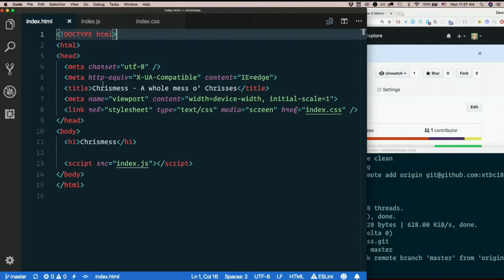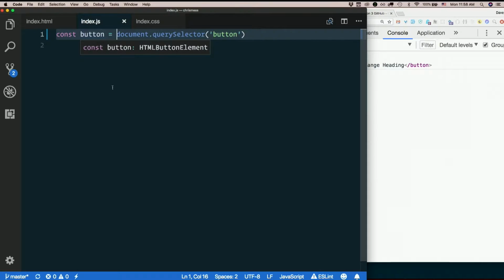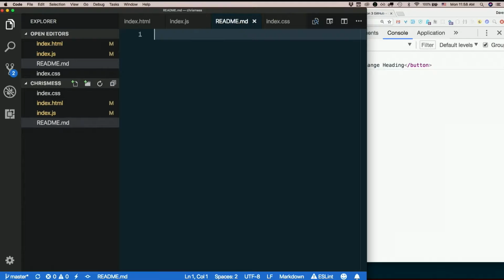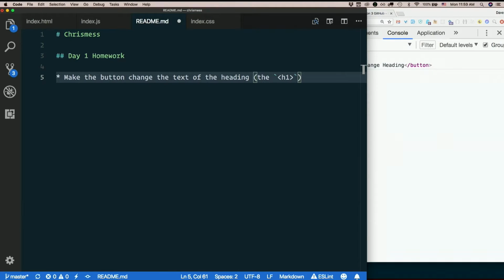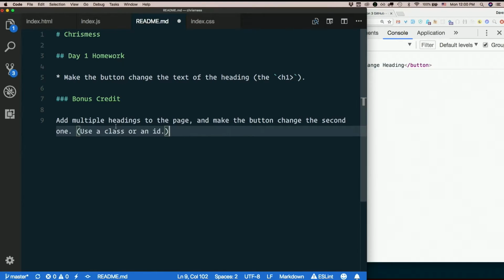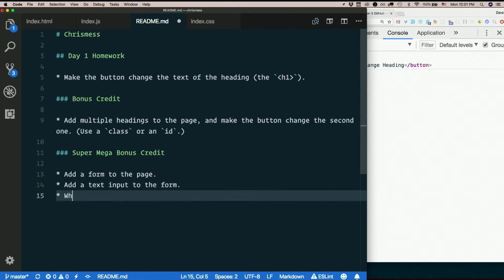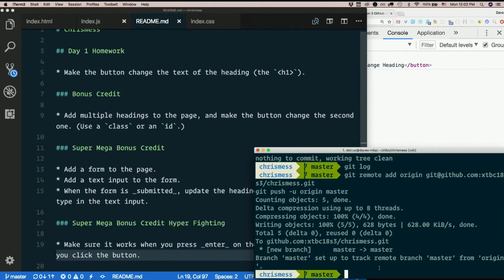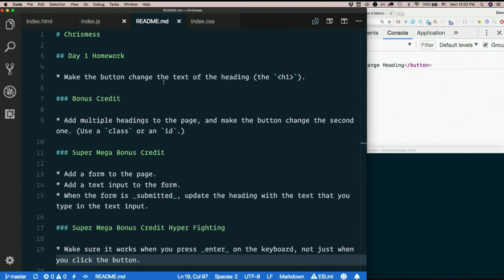Day 1 - Morning, part 7: Homework - XTBC 2018 Session 3